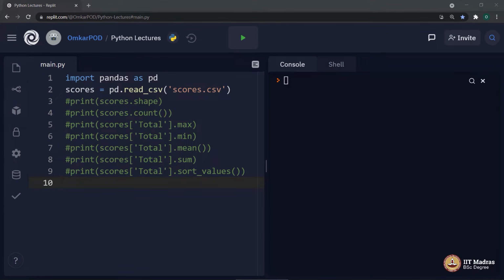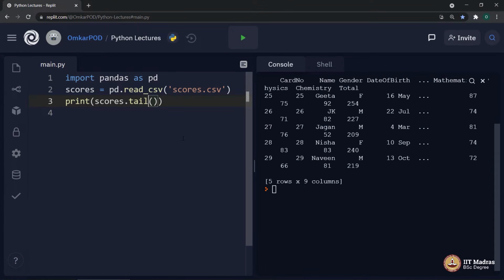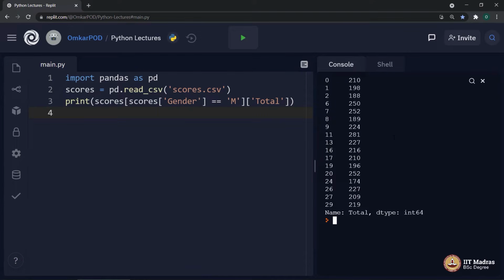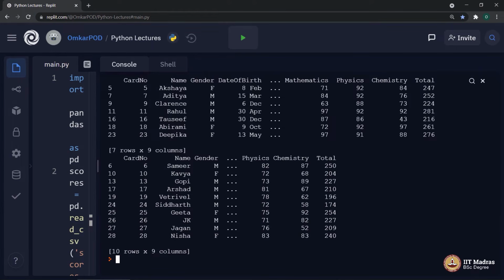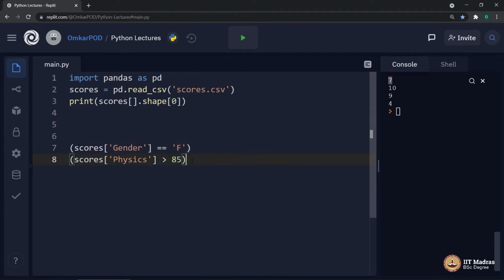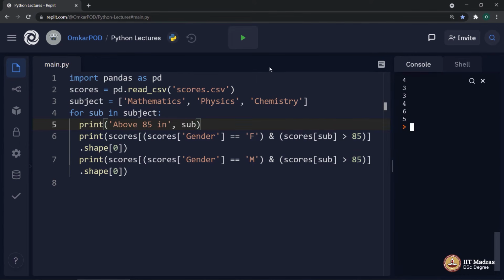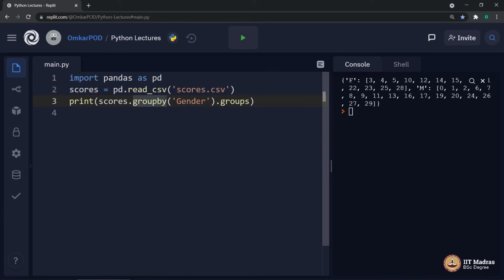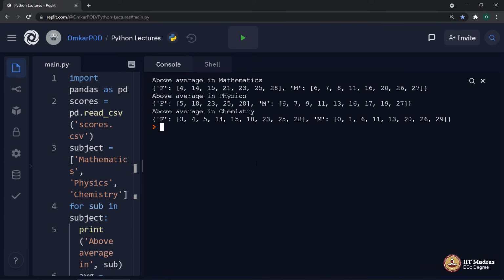L92: Pandas series, dataframe & more | data analysis made easy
Video Overview
 In this lecture we continue exploring Pandas focusing on two of its core components Series and DataFrames. We learn how to manipulate and analyze data using these structures through practical operations such as filtering rows based on conditions and performing calculations. The lecture demonstrates the use of functions like head() and tail() for quick inspection of data and groupby() for powerful aggregation and analysis. We also cover tasks such as sorting and computing averages minimums and maximums. This session highlights how Pandas simplifies complex data handling and makes Python a strong tool for data analysis.